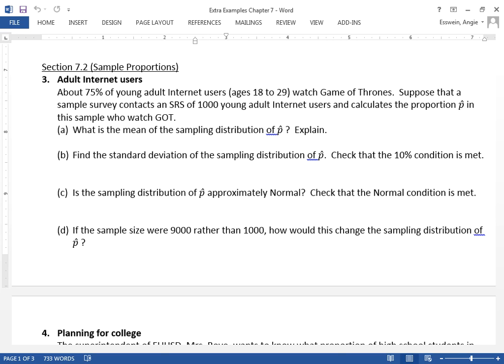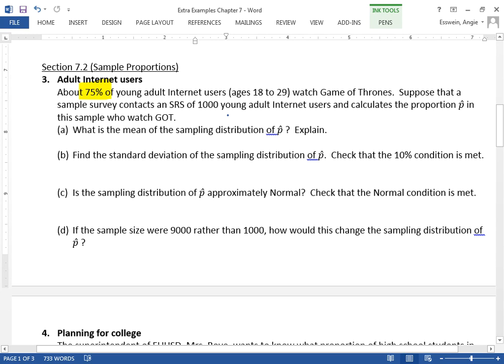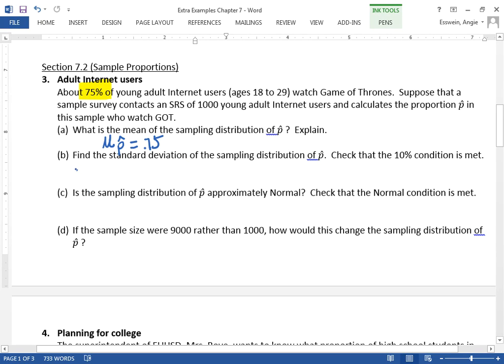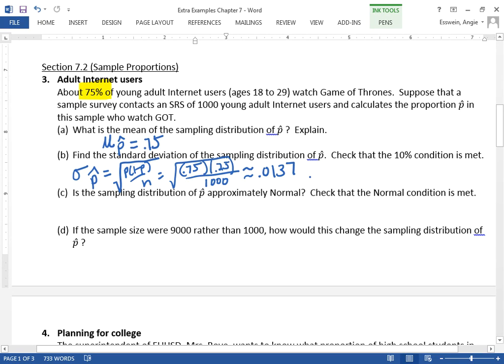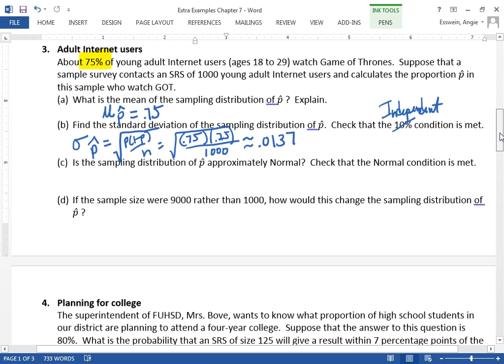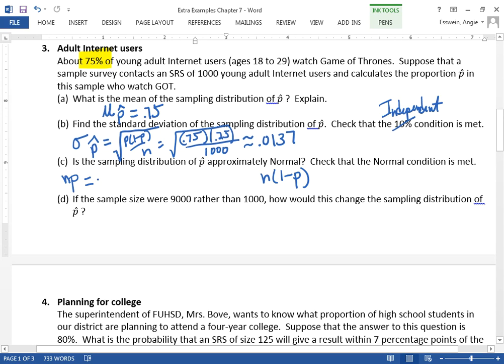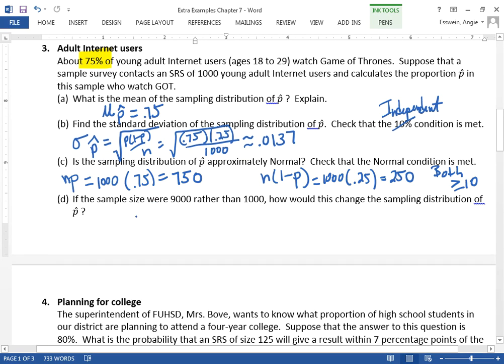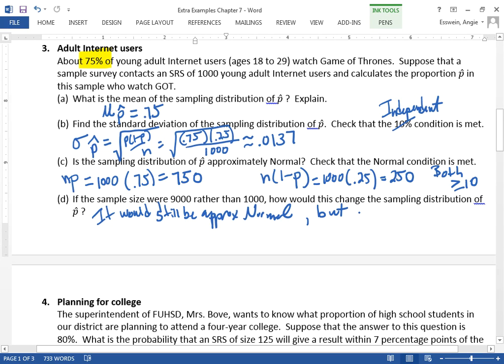7.2 Extra Example - Adult Internet Users Nov 22, 2017 9:39 AM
sampling distributions of p-hat